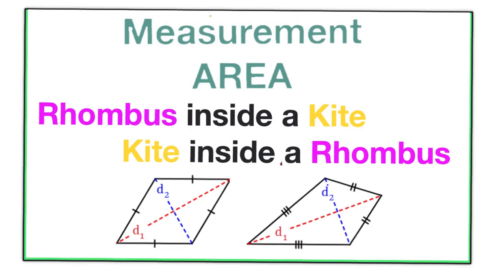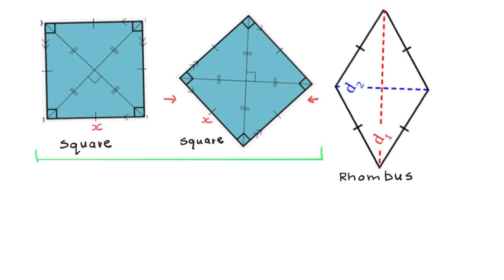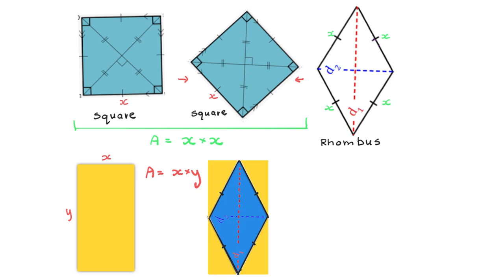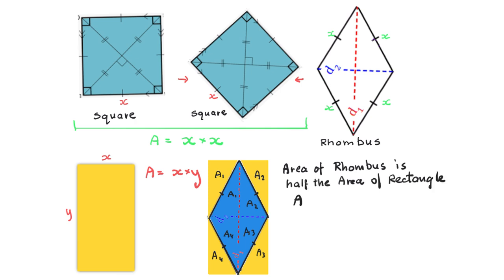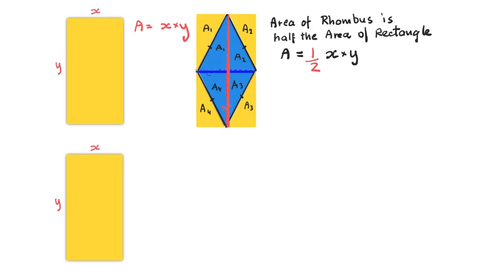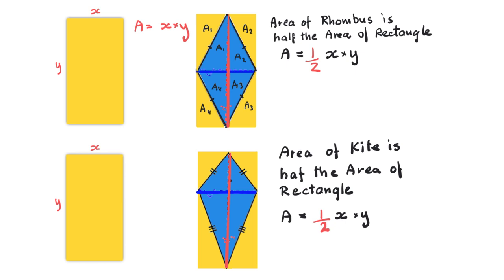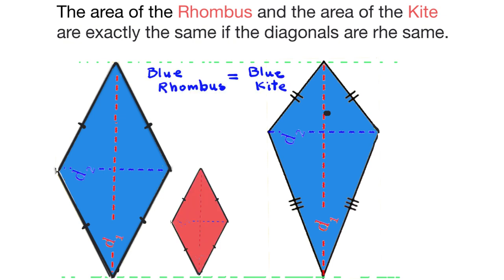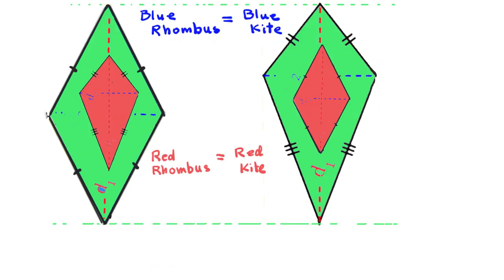Mathematics 10 - Rhombus and Kite areas - Excel at School